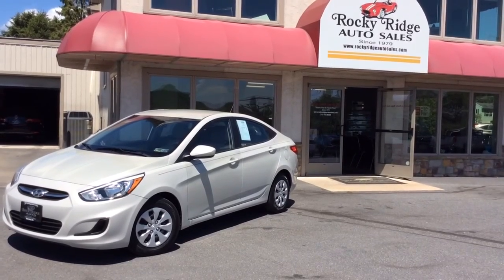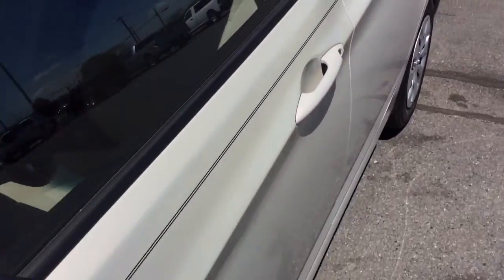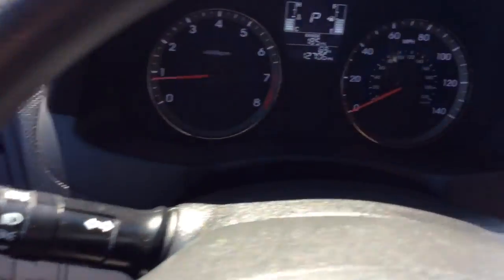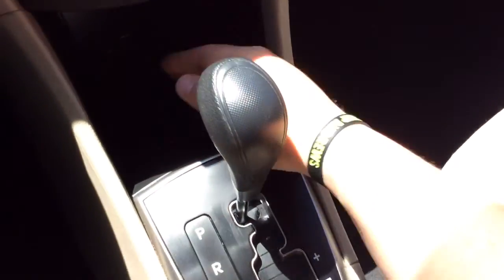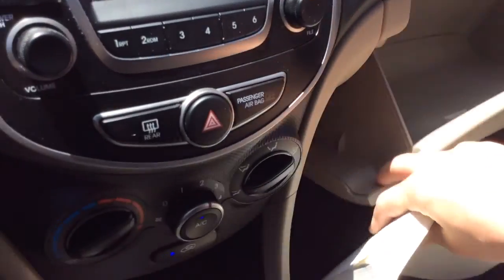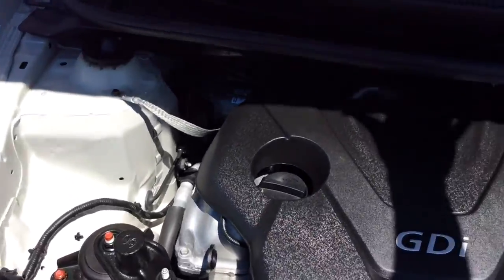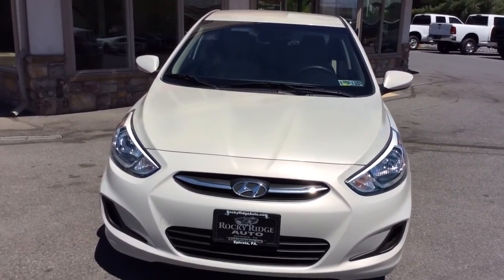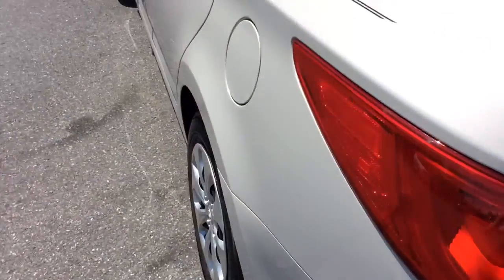9879 2015 Hyundai Accent